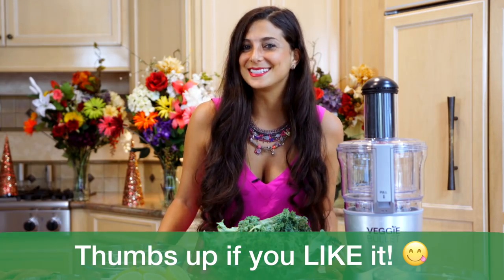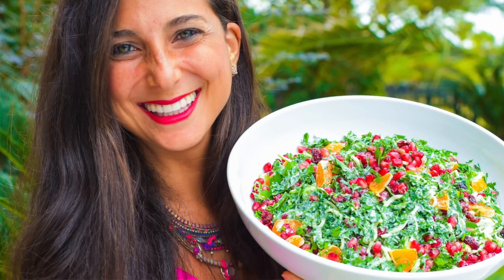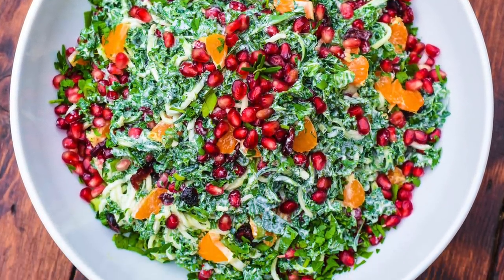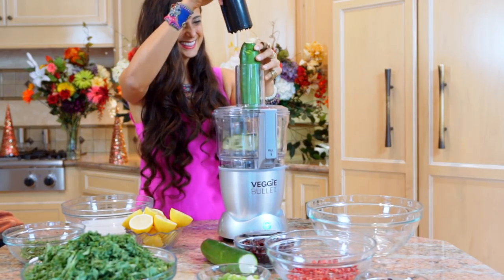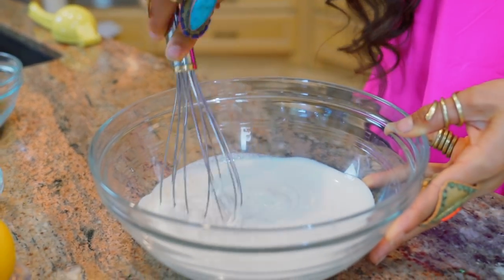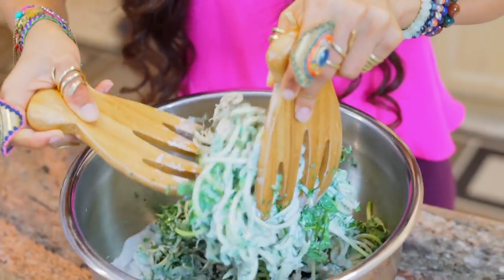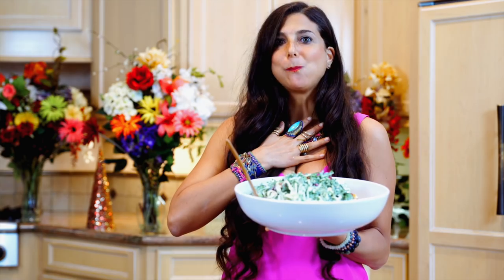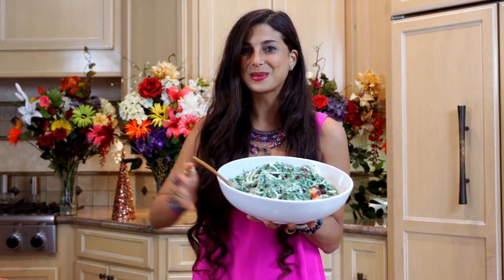New Year's Recipe | Pomegranate Citrus Tahini Salad (Raw Vegan)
Enjoy this DELICIOUS Pomegranate Citrus Tahini Salad! This is the perfect healthy holiday raw vegan dish to share with your family and friends for Christmas and New Year's. No blender or equipment is needed to make the dressing. It's simple, sweet, savory, and creamy!

Also, JOIN me in my upcoming retreats!